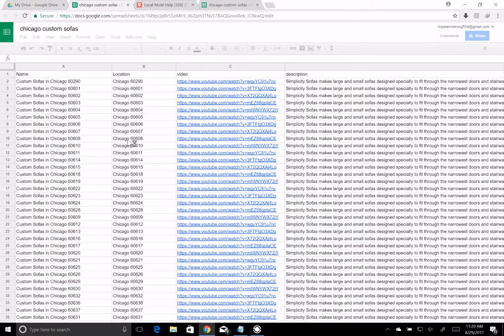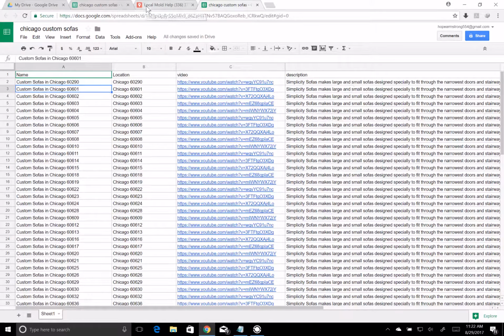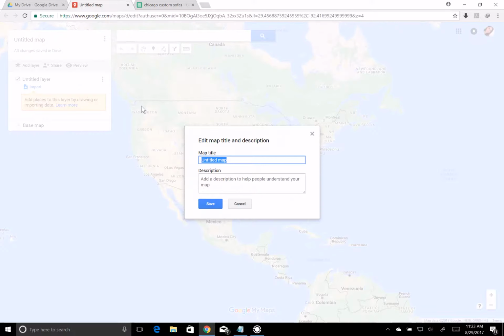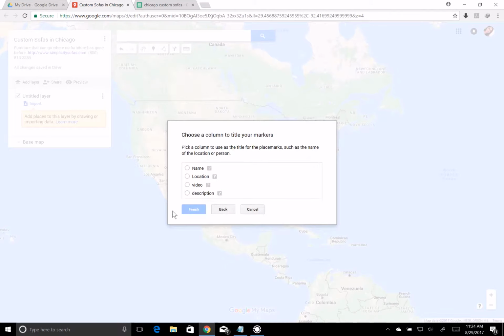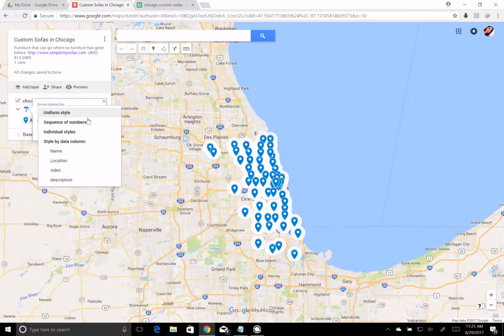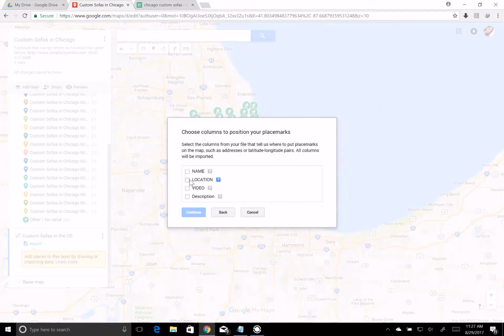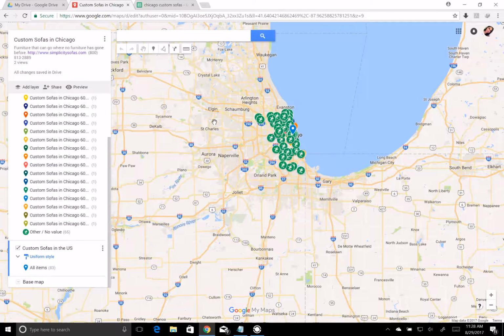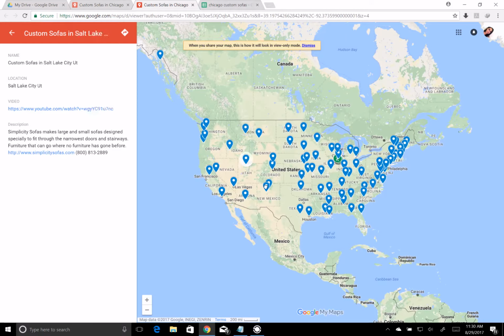Manual Map Creation via CSV